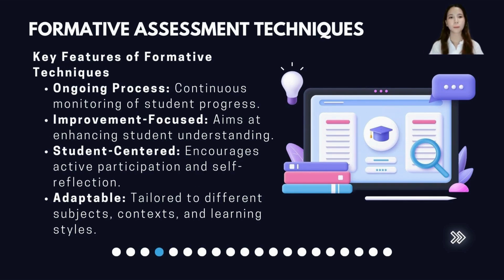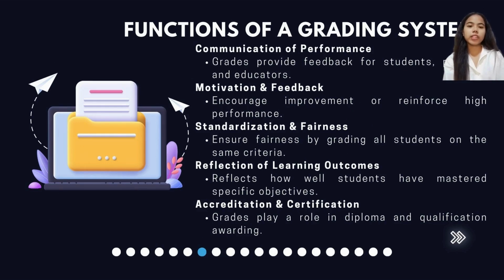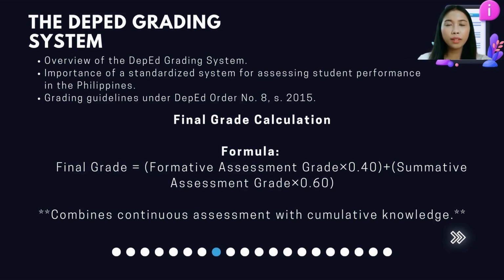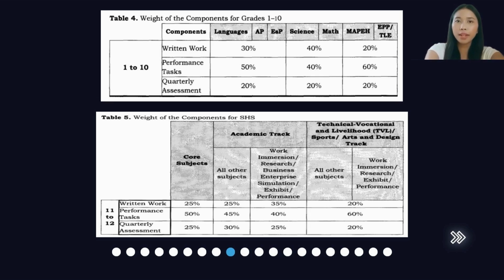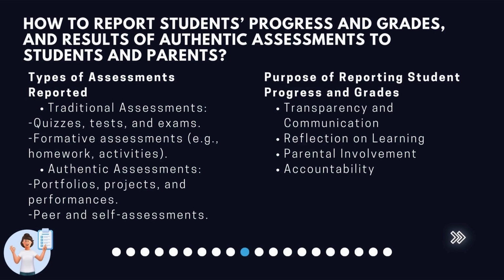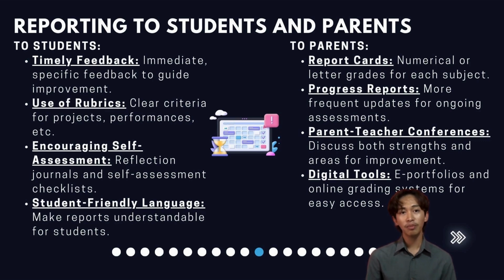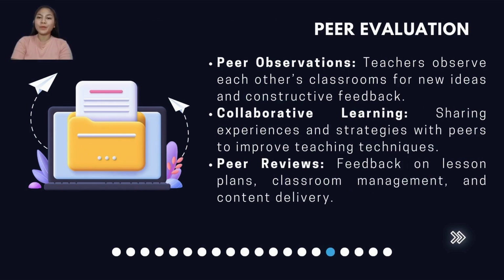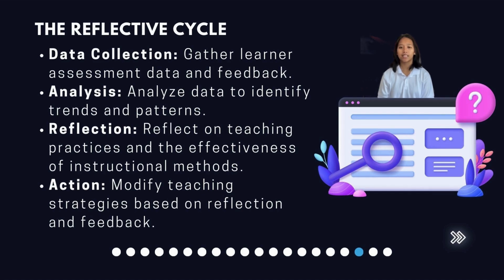Assessment in Learning 2: Formative Assessment, The Grading System, and The Reflective Cycle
Dive deeper into the world of assessment! This video explores the power of formative assessment, the intricacies of grading systems, and the importance of the reflective cycle. Learn how to effectively use these tools to enhance student learning and improve your teaching practices.

Presented by:
Universidad de Dagupan - BSED English 3

Leader: Ferrer, Beah Angelyn A.
Members:
Abellera, Angelica
Soriano, Catherine Ann B.
Bojos, Virgil Dian S.
Lopez, Elijah Mcrean V.
Cabrera, Shyra Mae P.
Taliño, Regina Bianca D.

ASL2 Instructor:
Mr. Jomar E. Mangonon

Andrade, H. L. (2013). "Classroom assessment in the context of learning theory and research."

Black, P., & Wiliam, D. (1998). Assessment and classroom learning. Assessment in Education: Principles, Policy & Practice, 5(1), 7–74.

Black, P., & Wiliam, D. (1998). Inside the Black Box: Raising Standards Through Classroom Assessment.

Brookhart, S. M. (2010). How to Assess Higher-Order Thinking Skills in Your Classroom.

Brookhart, S. M. (2010). Formative assessment strategies for every classroom: An ASCD action tool. ASCD.

Brookhart, S. M. (2013). How to Create and Use Rubrics for Formative Assessment and Grading. ASCD.

DepEd Order No. 8, s. 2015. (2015). Guidelines on the Implementation of the K to 12 Basic Education Curriculum.

DepEd Order No. 43, s. 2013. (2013). Policy Guidelines on Classroom Assessment for the K to 12 Basic Education Program.

DepEd (2016). DepEd Grading System Overview.

Dweck, C. S. (2006). Mindset: The New Psychology of Success. Random House.

Guskey, T. R. (2009). "Grading and reporting: Promoting student learning." Educational Leadership, 66(1), 37-43.

Hattie, J. (2008). Visible learning: A synthesis of over 800 meta-analyses relating to achievement. Routledge.

Hattie, J., & Timperley, H. (2007). The Power of Feedback. Review of Educational Research, 77(1), 81-112.

Heritage, M. (2010). Formative assessment: Making it happen in the classroom. Corwin Press.

Nicol, D. J., & Macfarlane-Dick, D. (2006). "Formative assessment and self-regulated learning: A model and seven principles of good feedback practice."

Pellegrino, J. W., & Quellmalz, E. S. (2010). "Perspectives on the Integration of Technology and Assessment."

Schön, D. A. (1983). The Reflective Practitioner: How Professionals Think in Action. Basic Books.

Tomlinson, C. A. (2005). The differentiated classroom: Responding to the needs of all learners. ASCD

Tomlinson, C. A. (2001). How to Differentiate Instruction in Mixed-Ability Classrooms. ASCD.

Wiggins, G. (1990). The Case for Authentic Assessment. ERIC Digest.

Wiliam, D. (2011). Embedded Formative Assessment. Solution Tree Press.